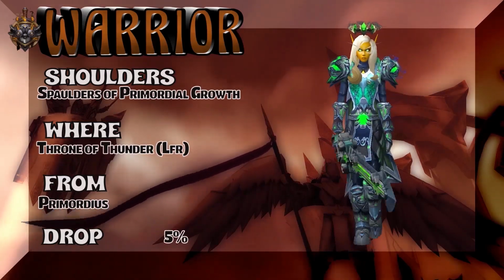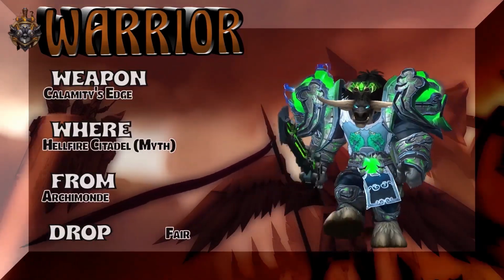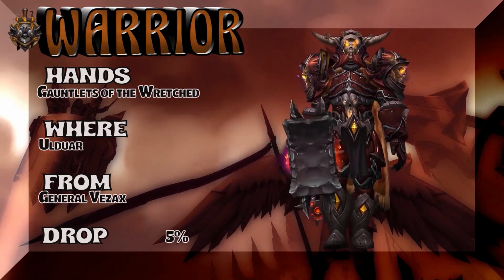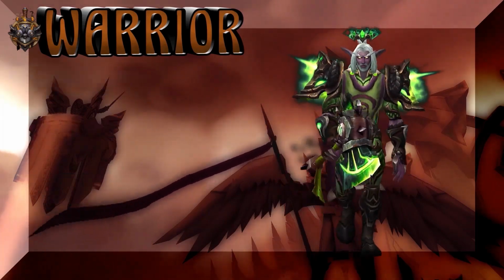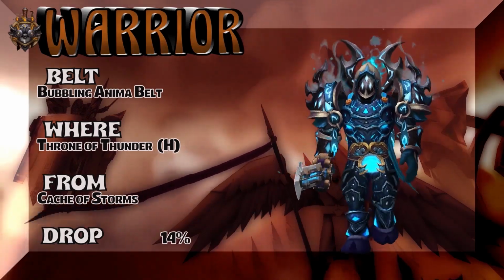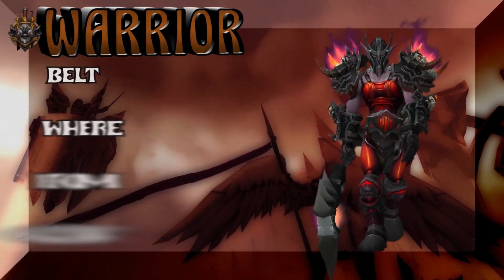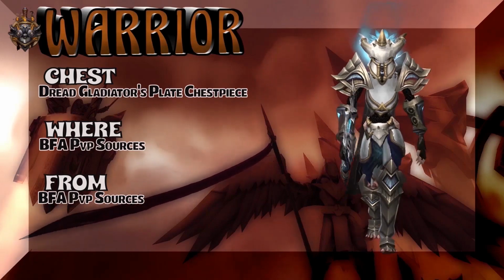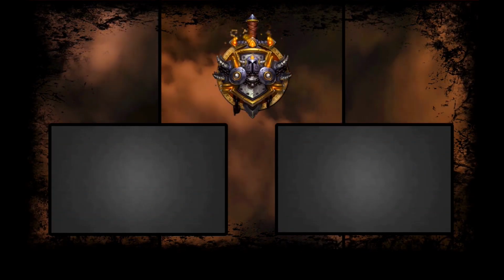World of Warcraft BFA - 6 Unique Warrior Trasmog Sets